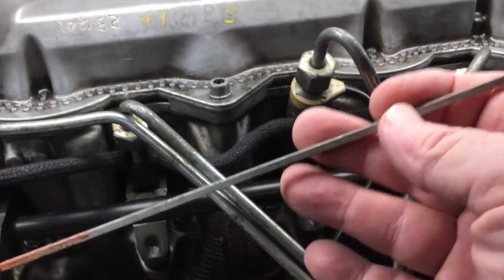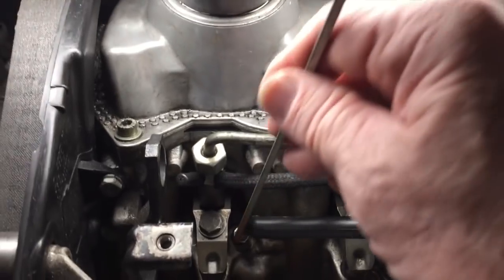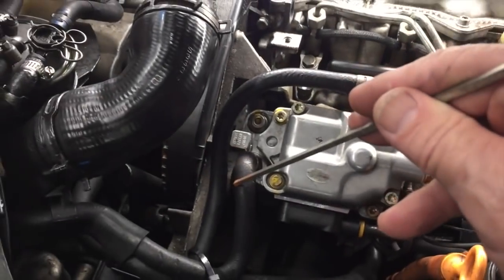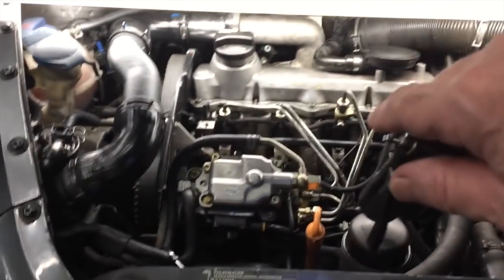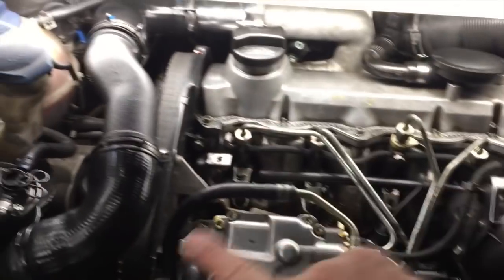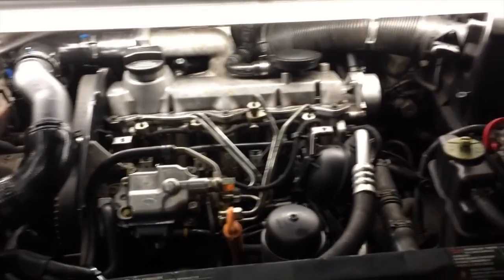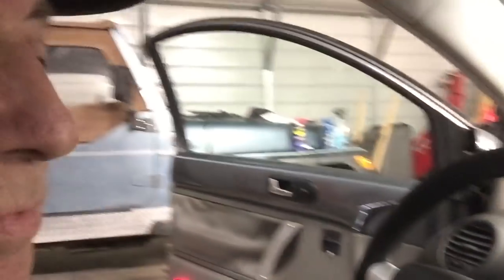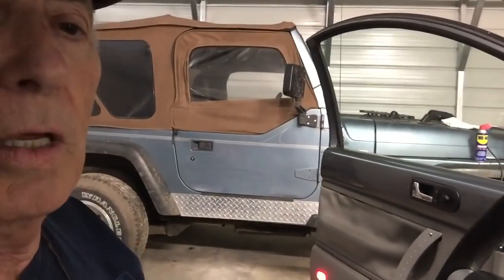VW TDI 1.9 diesel camshaft Top dead center Coffee & Tools ep. 70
Finding top dead center on the TDI 1.9 diesel engine using old school tips and tricks. Fuel pump was off a bit and so I double checked the TDC on the TDI to get everything correct before engine would start easy and run well.